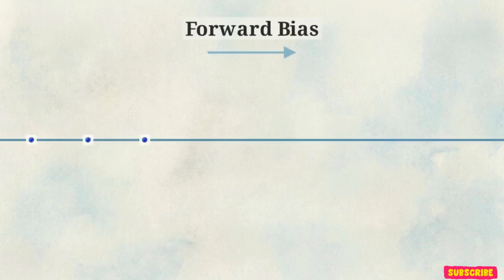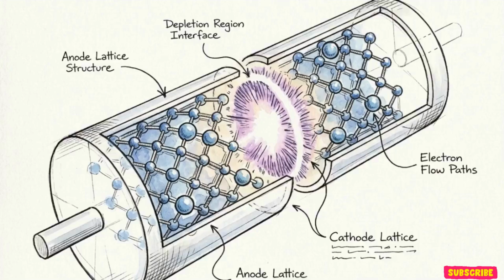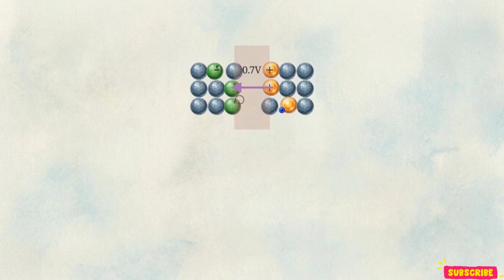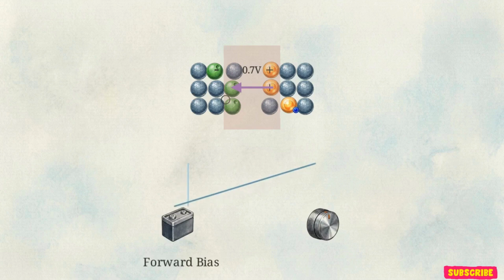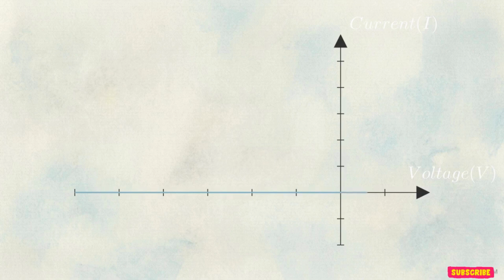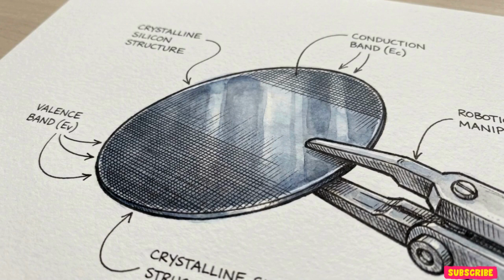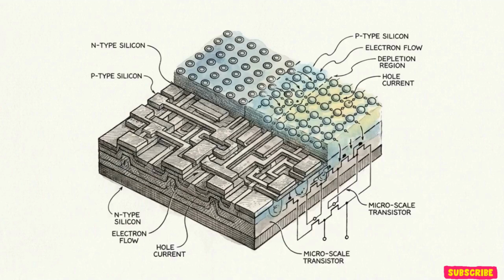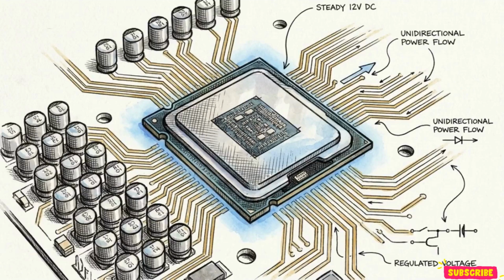Diode ..working principle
What is a diode and how does it work? In this video, we break down the fundamentals of a PN Junction Diode in a simple and easy-to-understand way. Learn about diode working principles, forward vs. reverse biasing, and its real-world applications in electronics!